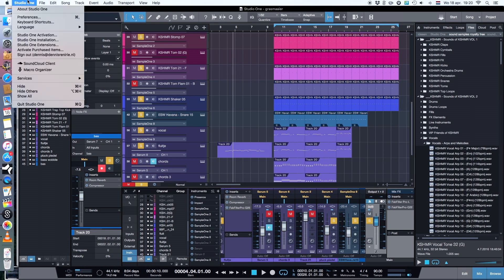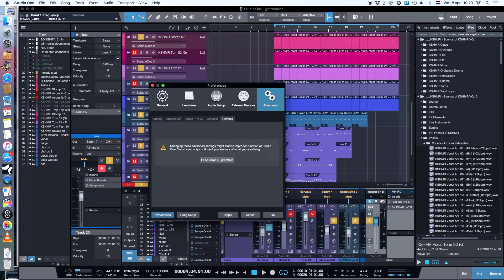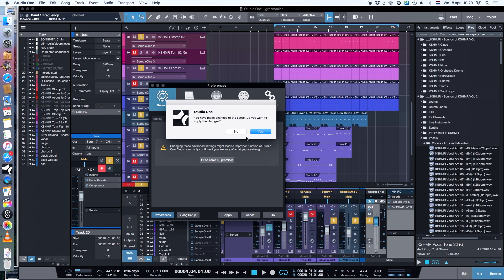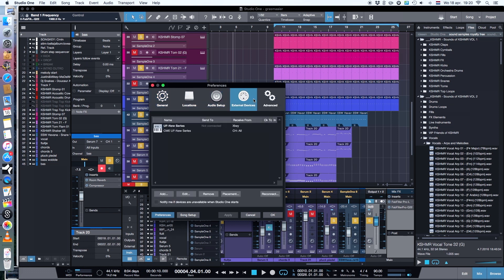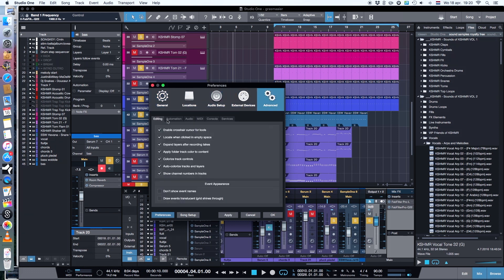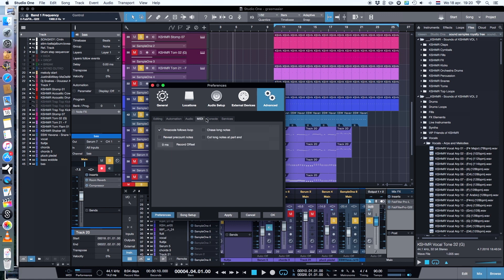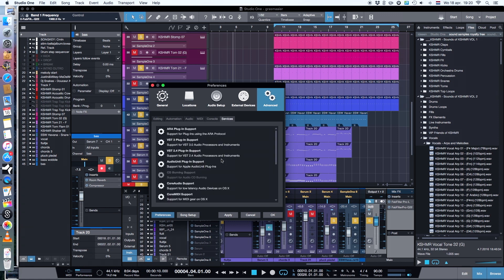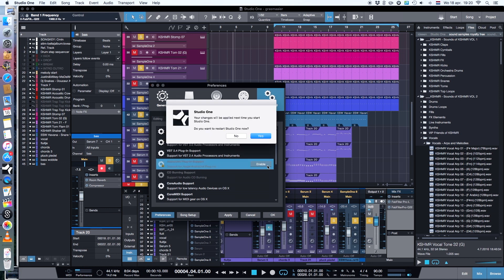How to prevent crash Studio One Presonus | Tips and tricks | Dexxter Clark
How to prevent studio one from crashing? Crashes Happen a lot in Studio One. Studio One is highly unstable and Presonus refuses something to to about.
I have 2 tips  for you in this video:
The AU (Apple Audio Unit) support is bad and second the support of sound cards and audio interfaces is bad.